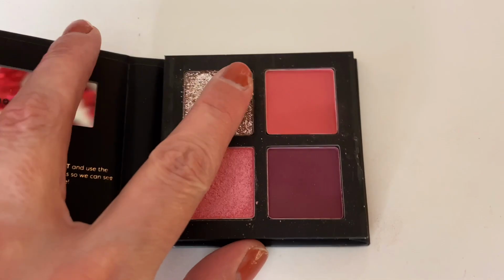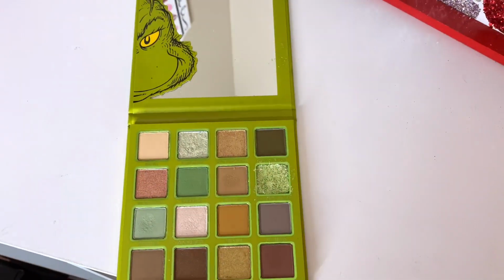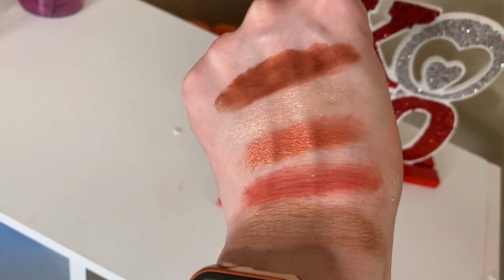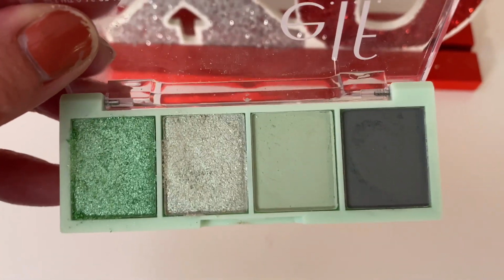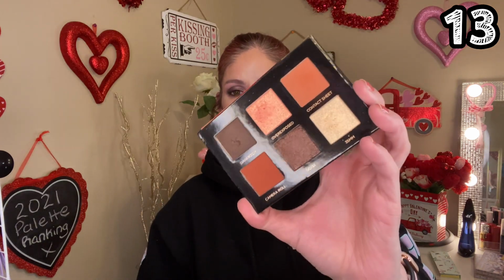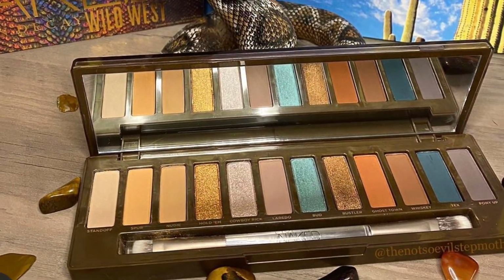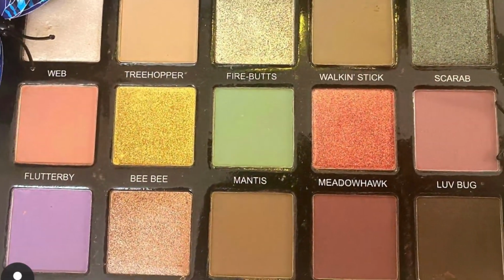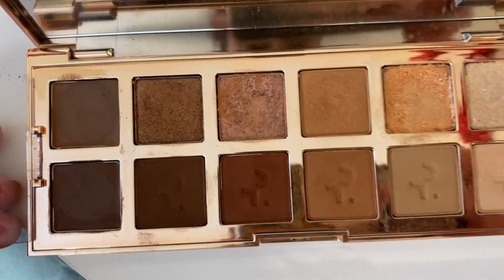Ranking Every EyeShadow Palette I Tried in 2021!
I know this is a little late...but who cares; Here's my ranking of every single eyeshadow palette I tried in 2021.  I have everything from Jeffree Star, Huda Beauty Rose Quartz, Wayne Goss Pearl Palette, plenty of Colourpop of course, all the way to Indie Brands, plus Patrick Ta, Kylie, and Lunar Beauty AKA Manny Mua's Moon Spell 2 palette plus so much more.  If you want to see more ranking videos, or want to be notified of my upcoming makeup palette declutter video; make sure you hit the subscribe button or click the link down below.

*Everything mentioned in this video I purchased myself. Some links below maybe affiliate links I created through magiclinks, and I always appreciate so much whenever you all can use them because it does help me purchase future products for review. (Like the New Too Faced Ethereal Palette which a review is coming up soon for😉)

Palettes in Order Least to Best:
37- (Not Ranked) Ultramo Harley Quinn Eyeshadow Palette
36- Profusion Holiday 2021 Palette
35-Dominique Cosmetics Now or Never Palette
34- Estate Cosmetics Peach Punch Palette
33- Dito Venus Palette
31-Kylie Cosmetics Grinch Palette
27- Colourpop Rudolf Palette
8- Melt Cosmetics Muerte Palette
4- Tiny Marvels by Sidney Grace and Mel Thompson (RIP MEL)

Video Editing done by Alexandra Blakeman aka The Not So Evil Stepmother